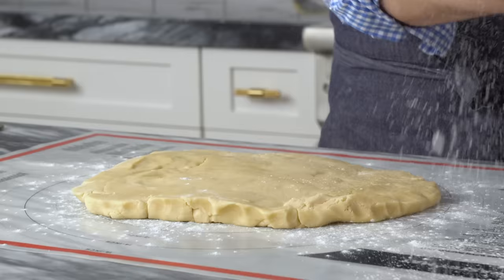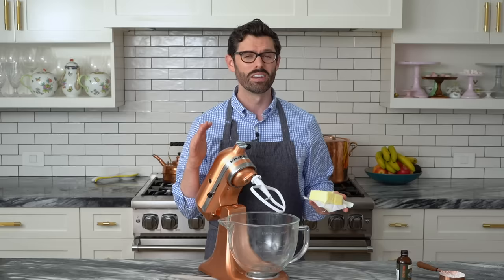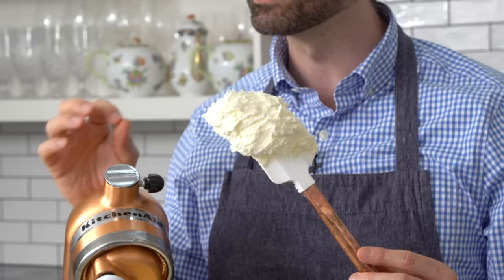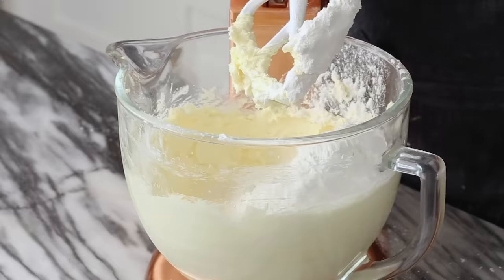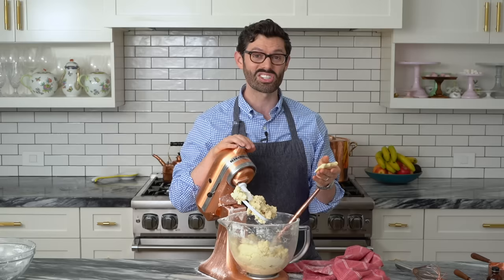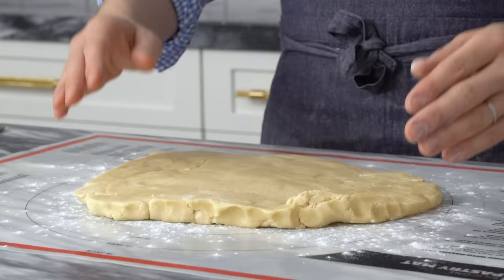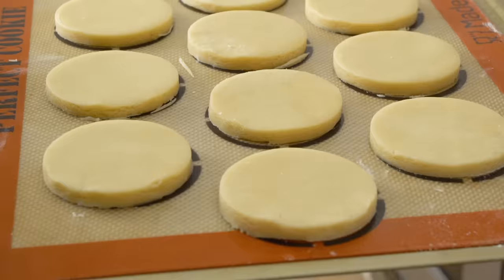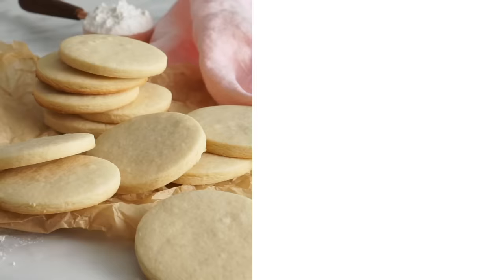Easy No Spread Sugar Cookies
These no-spread sugar cookies are great for cutouts, perfectly sweet, and totally delicious. Unlike other sugar cookies that become a gloopy mess at room temperature this dough is easy to work with and needs minimal chilling, and of course they Keep their shape when you bake them! Perfect for cut out cookies.